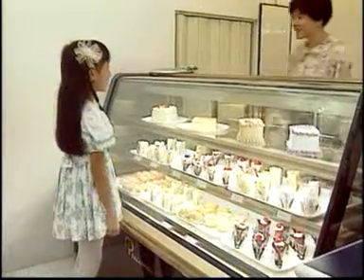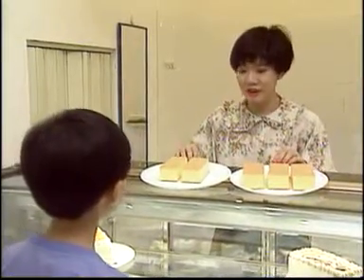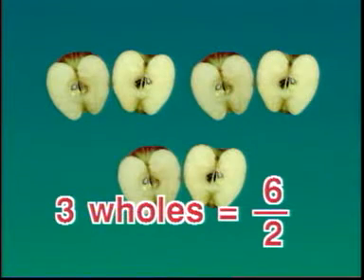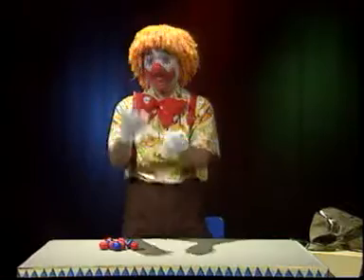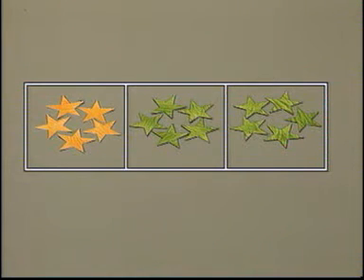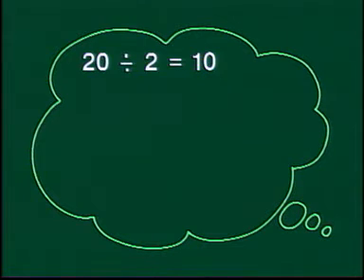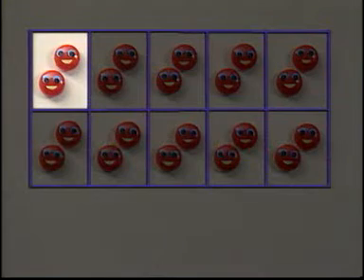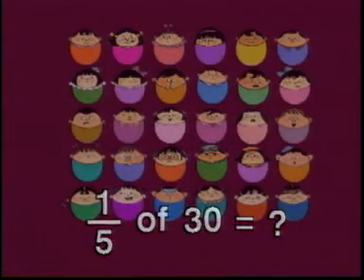Primary Mathematics P4 (1993) - A Look at Fractions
0:00 Part One: Mixed Numbers & Improper Fractions
Decent introduction to the topical concept.

4:40 Part Two: Fraction of a Set (of Objects)
Pictorial illustrations and abstract representations of fraction of a whole and division are clear. However, clowns are involved. Please review the video in advance and exercise professional judgement.